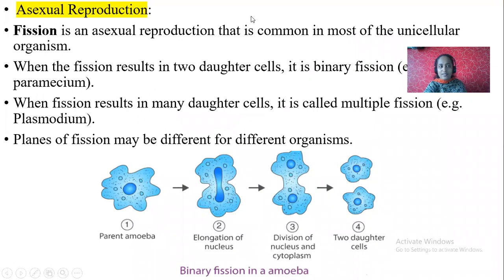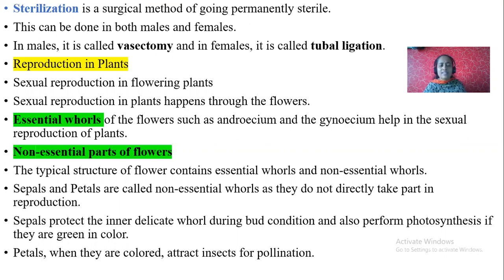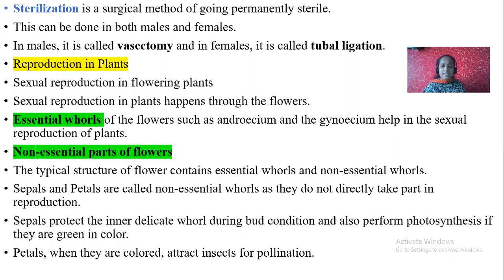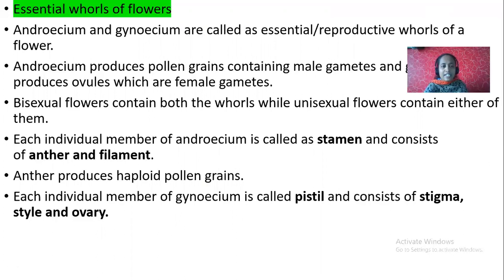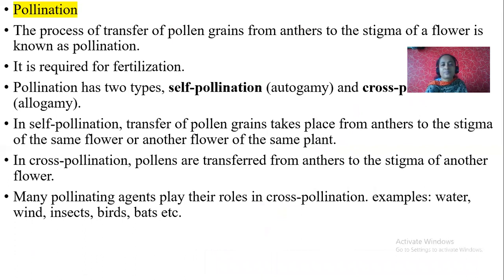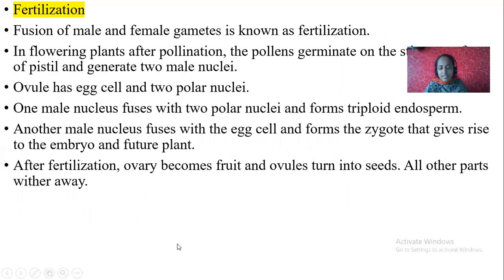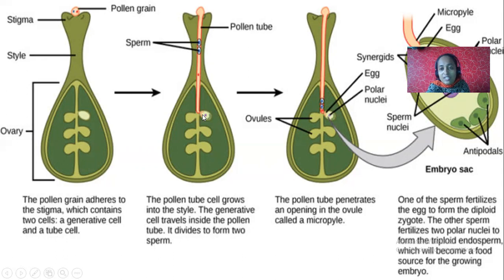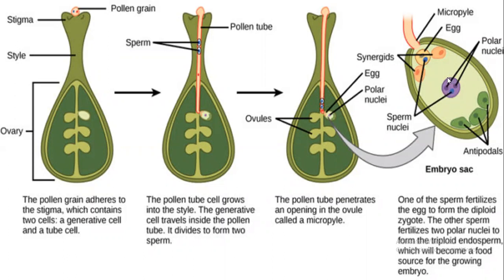Class 10th CBSE Biology CH- How Do Organism Reproduce Part 3